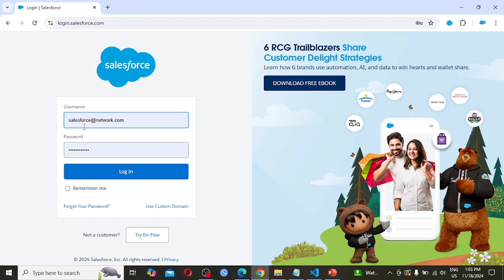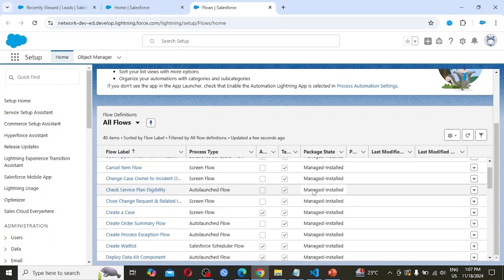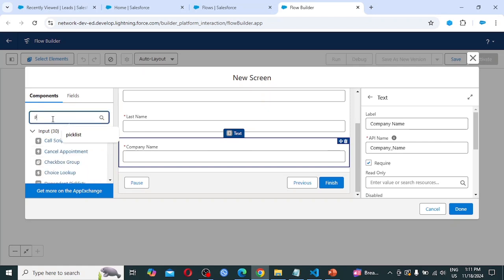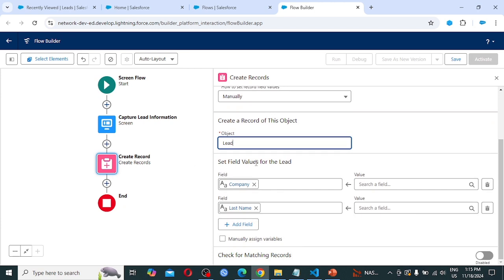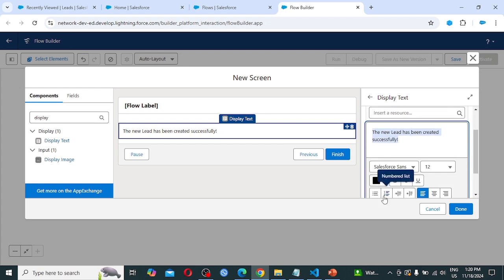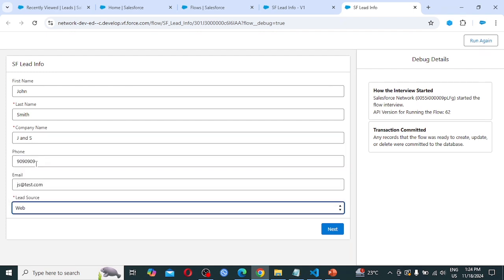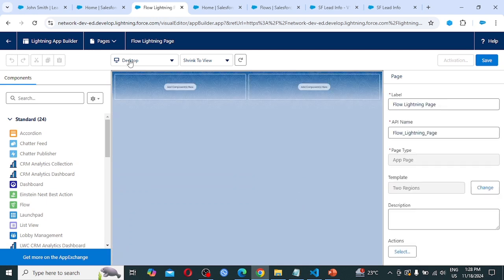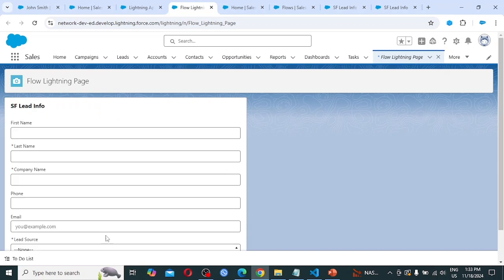Episode 4 🌟 Salesforce Flow Tutorial: Create a Screen Flow for New Lead Creation in Salesforce 🌟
🔐 Welcome to another Salesforce Flow tutorial! Create New Lead by using Screen Flow | Salesforce Network

👩‍💼In this video, learn how to build a Screen Flow in Salesforce that allows users to capture lead details and seamlessly create a new Lead record. This step-by-step guide is perfect for Salesforce admins and developers looking to enhance user experiences with dynamic flows.

🔥 Key Takeaways:
✅ Introduction to Screen Flows.
✅ Step-by-step process to capture lead information.
✅ Automate Lead creation without using Apex.
✅ Tips to design an efficient and user-friendly flow.

💡 Why Use Screen Flows?
Screen Flows in Salesforce empower users to interact with data dynamically, making processes more streamlined and intuitive. Perfect for lead generation and automation!

🎥 Watch Now and Simplify Your Salesforce Workflows!

🌟 Perfect for anyone looking to master Salesforce automation and optimize business processes. 🚀